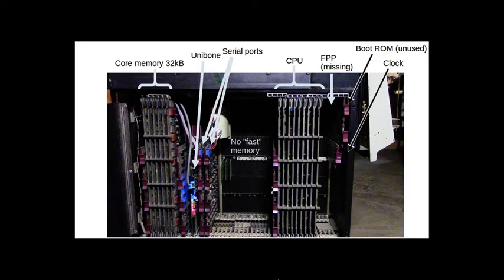Booting SITS on the pdp-11/45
This video shows the hardware setup and process for booting the MIT Small Incompatible Timesharing System, which was the OS used to develop LOGO.

Actual boot sequence starts at 5:25